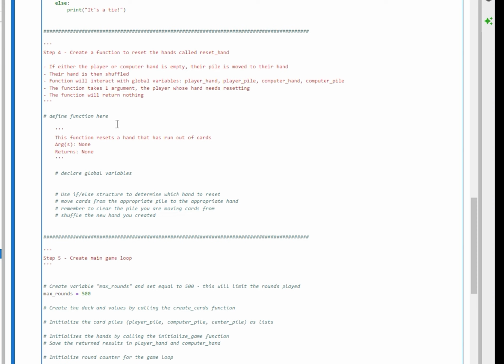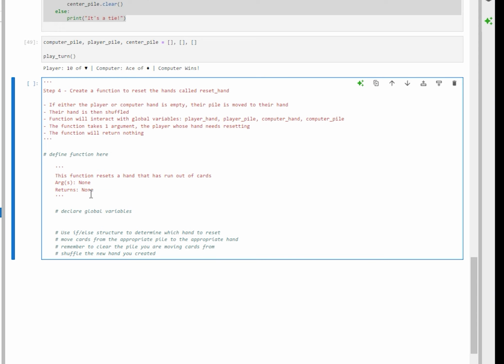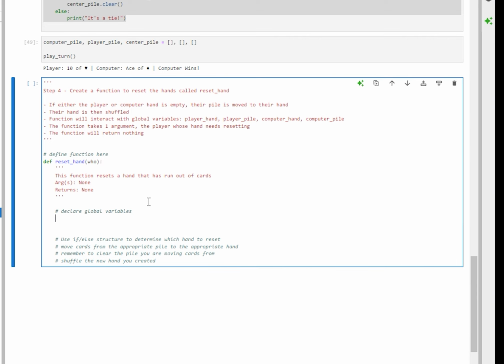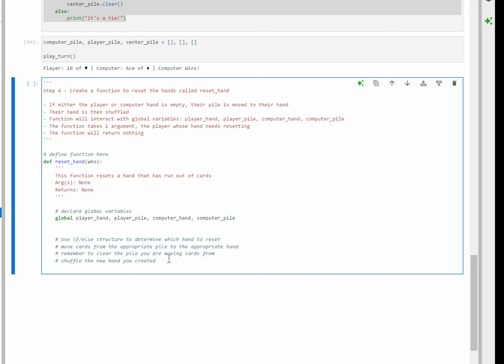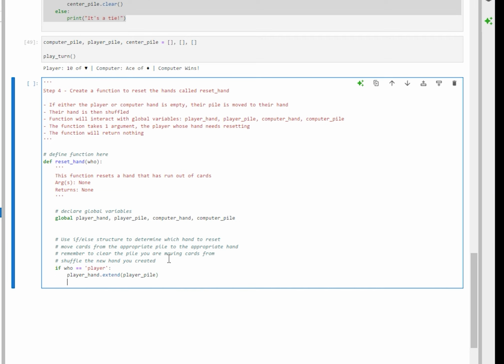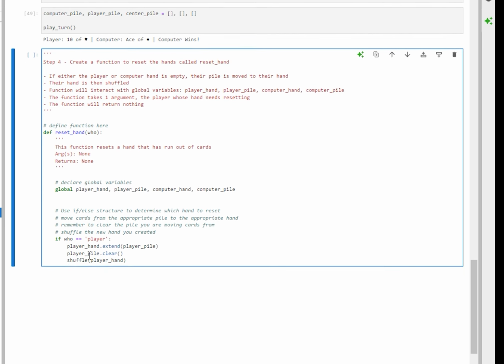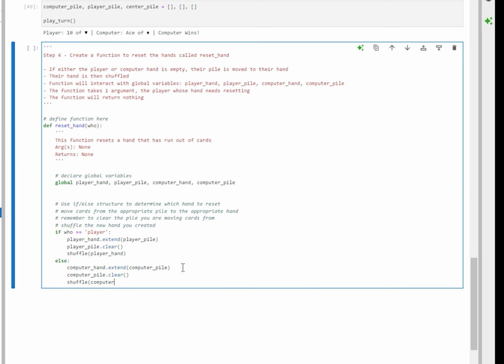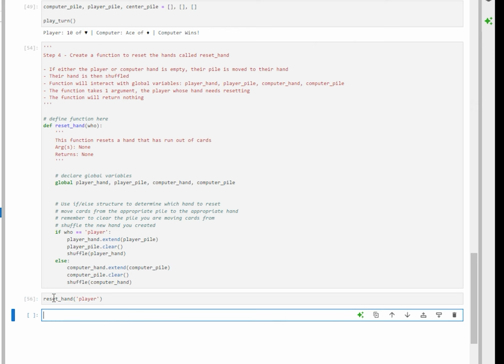Python Programming I - Game of War Part 4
Video 4 in the series - complete video 1 first.  In this code-along tutorial, we will be writing a Python program that will play the game of war.  This tutorial is aimed at introductory level python programmers.  All of the basics of procedural programming in Python are reinforced.  The starting notebook can be downloaded from Video 1 in this series.